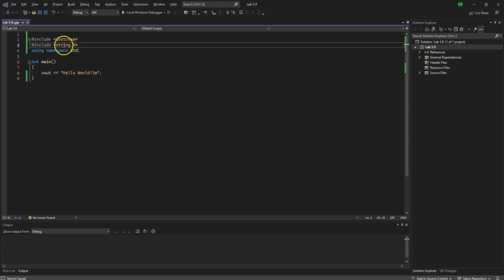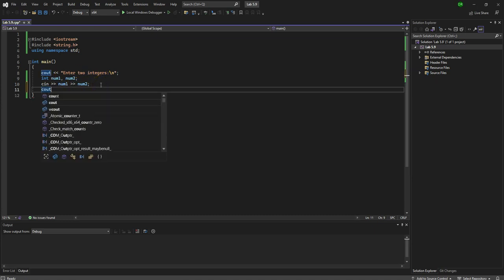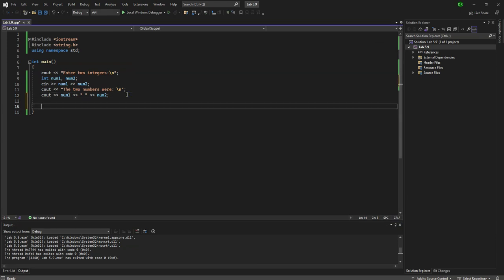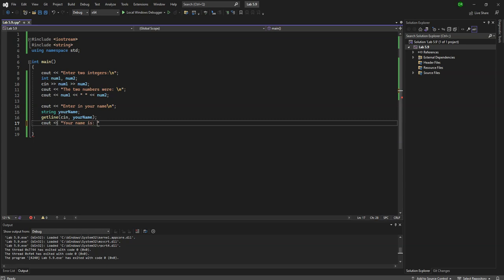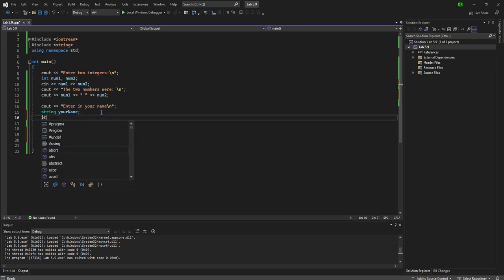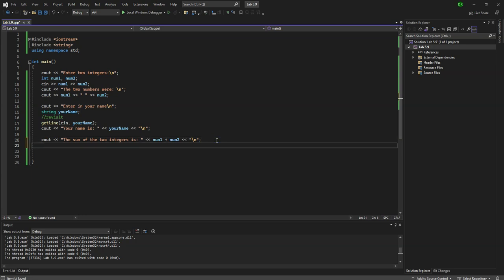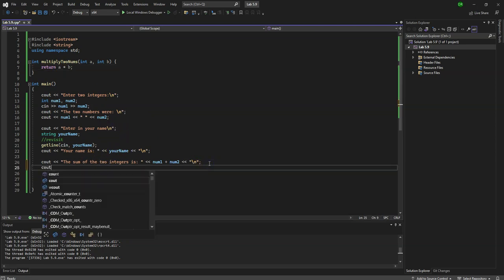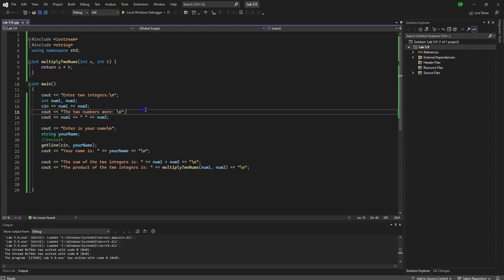5.9 Programming with Examples C++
Taking a quick glance at some C++ examples.